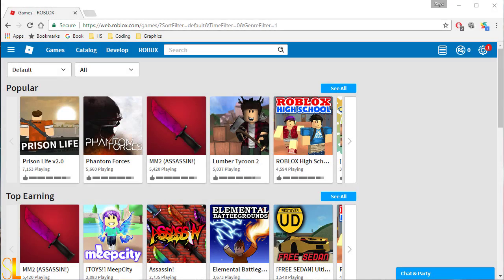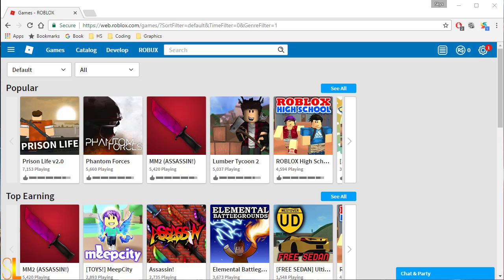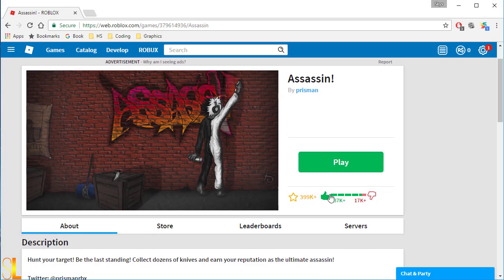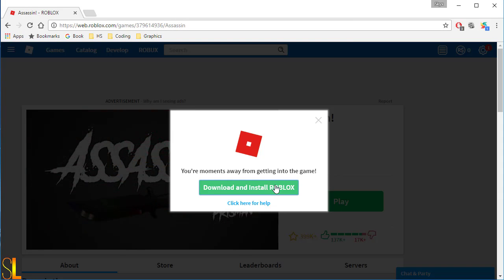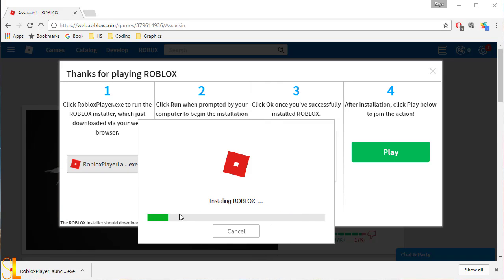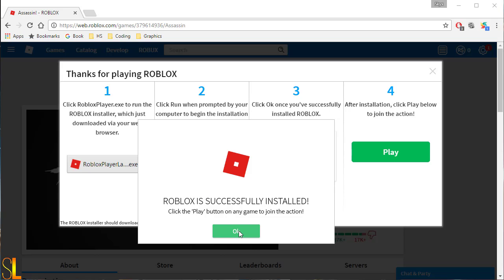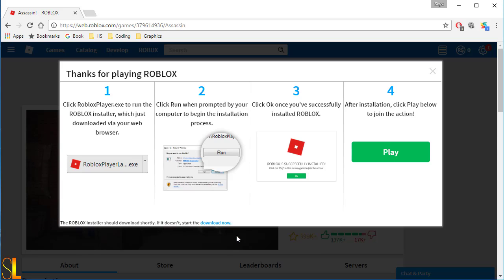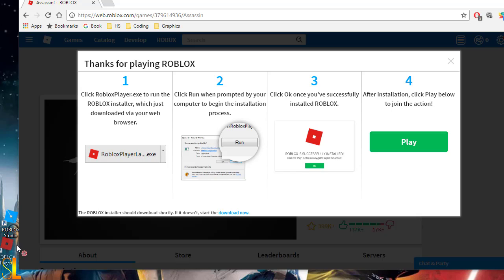How To Install Roblox & Roblox Studio for FREE